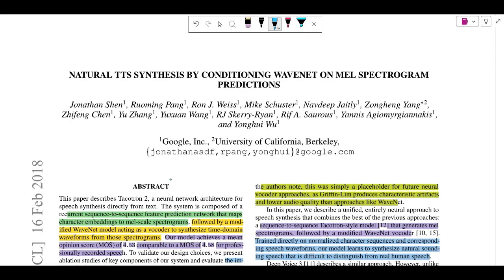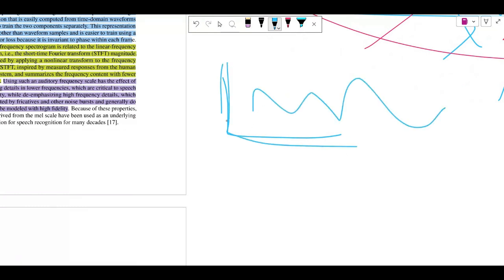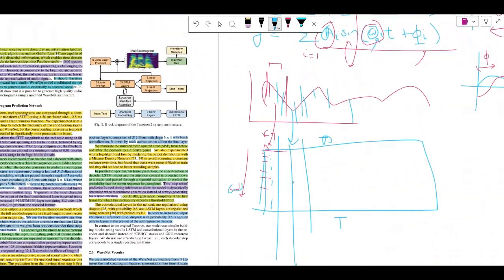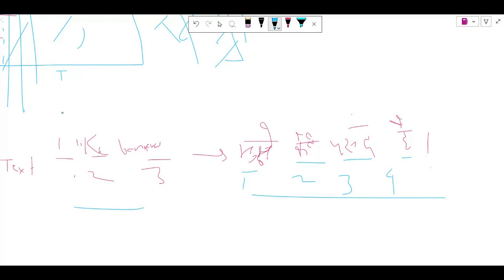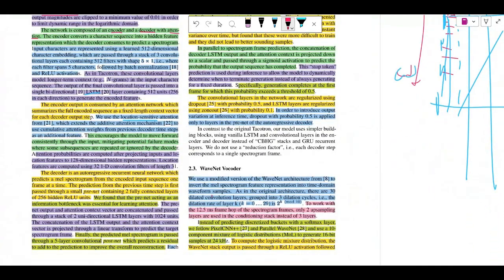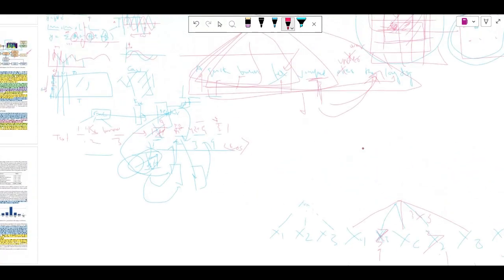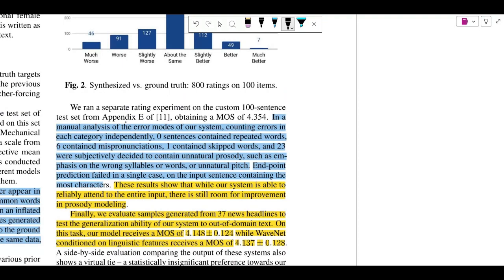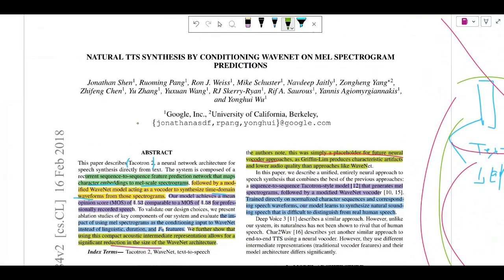Research Paper Explained - Neural Text To Speech basics: Tacotron2!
Natural TTS Synthesis by Conditioning WaveNet on Mel Spectrogram Predictions
Jonathan Shen, Ruoming Pang, Ron J. Weiss, Mike Schuster, Navdeep Jaitly, Zongheng Yang, Zhifeng Chen, Yu Zhang, Yuxuan Wang, RJ Skerry-Ryan, Rif A. Saurous, Yannis Agiomyrgiannakis, Yonghui Wu

Abstract:
This paper describes Tacotron 2, a neural network architecture for speech synthesis directly from text. The system is composed of a recurrent sequence-to-sequence feature prediction network that maps character embeddings to mel-scale spectrograms, followed by a modified WaveNet model acting as a vocoder to synthesize timedomain waveforms from those spectrograms. Our model achieves a mean opinion score (MOS) of 4.53 comparable to a MOS of 4.58 for professionally recorded speech. To validate our design choices, we present ablation studies of key components of our system and evaluate the impact of using mel spectrograms as the input to WaveNet instead of linguistic, duration, and F0 features. We further demonstrate that using a compact acoustic intermediate representation enables significant simplification of the WaveNet architecture.